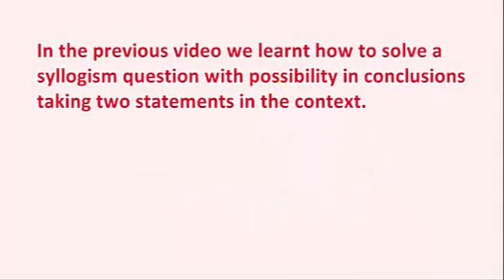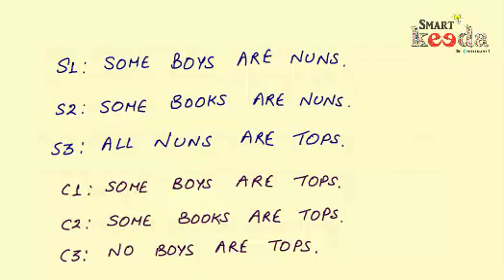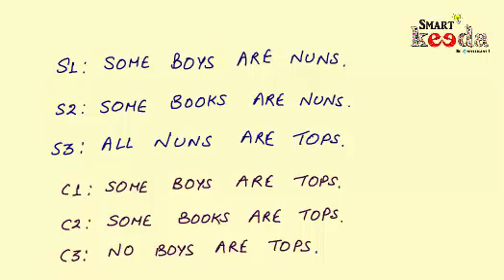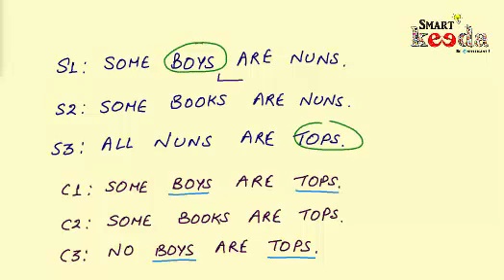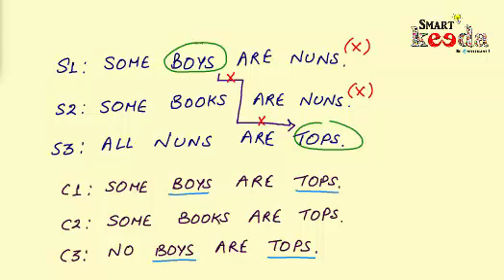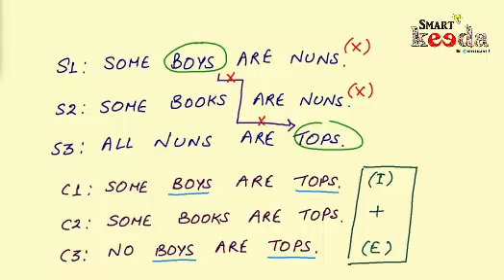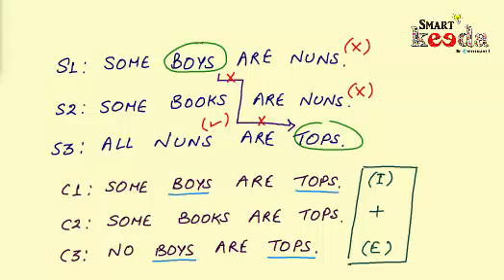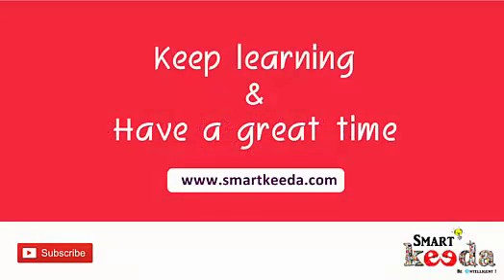Read the description | How to solve syllogism questions fast | Reasoning short tricks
S1: Some boys are nuns.
S2: Some nuns are nuts.
S3: All nuts are books.

C1: Some boys are books.
C2: Some nuns are books.
C3: No boy is a book.

Here from C1 and C3 you can see that we need to derive a relationship between the classes 'Boys' and 'Books' which are mentioned in S1 and S3. But when we observe we find that the middle term between S1 and S2 is 'Nuns' which is not distributed in either of these statements and hence we can conclude that we can't move further and can't find a definite conclusion between 'Boys' and 'Books'.

Now when we look at the conclusions C1 and C3 we can clearly see that C1 is an 'I' type statement and C3 is an 'E' type statement and they both together form an E+I combination.

Going forward, from C2 we can see that we need to find a conclusion between the classes of 'Nuns' and 'Books' which we can find in S2 and S3 and the middle term between these statements is 'Nuts' which is being distributed once in S3 and hence we can deduct the middle term and get the definite conclusion as 'Some nuns are books' which is C2.

Therefore the correct answer is - "C2 and either C1 or C3 follows."

Here's the 13th video of the series "Learn Syllogism Smartkeeda way". In this video, the approach to solve a syllogism questions in which possibilities are given, is explained with the help of an example with 3 statements.

Go through it, learn the approach and get a step ahead in being able to solve a syllogism question in less than 15 seconds. All the best!

Important keywords: Reasoning short tricks, short cut method to solve reasoning questions, syllogism questions with short tricks, how to draw conclusions in syllogism, important reasoning questions and answers, reasoning aptitude questions, how to solve reasoning questions tricks, reasoning questions asked in ibps po exams, syllogism questions asked in sbi po exams, sbi po important reasoning questions, how to answer syllogism questions fast, how to solve syllogism questions in 15 seconds, verbal reasoning short tricks, learn how to solve syllogism questions, smart reasoning @smartkeeda, best site for reasoning, best website for reasoning tricks, best coaching for banking exams, best coaching for ssc exam preparation, online test preparation, best site for online test preparation, syllogism questions to be asked in next ibps clerk exam, how to find reasoning questions that are likely to come in your next banking exam, best online test preparation site, learn reasoning short cut tricks online, which site offers reasoning short tricks, online reasoning exercises, practise latest reasoning questions online, reasoning video tutorials, learn syllogism through videos, video tutorial of syllogism, syllogism questions and answers, syllogism reasoning questions with short cut approach, how to solve syllogism fast, solve syllogism without pen and paper, solve syllogism possibility statements, syllogism questions with possibilities, best way to learn syllogism, best shortcut to learn syllogism, best website for syllogism tricks, syllogism questions and answers, syllogism questions with complete explanation, how to solve syllogism questions with possibilities, complementary pair in syllogism, what is a complementary pair in syllogism, how to solve possibility questions in syllogism